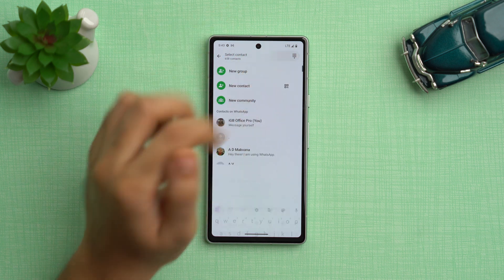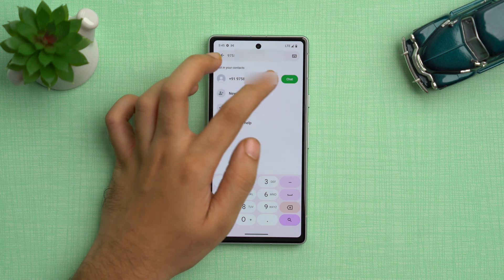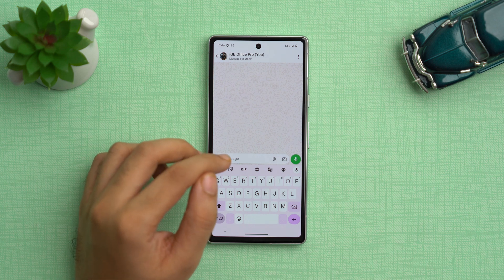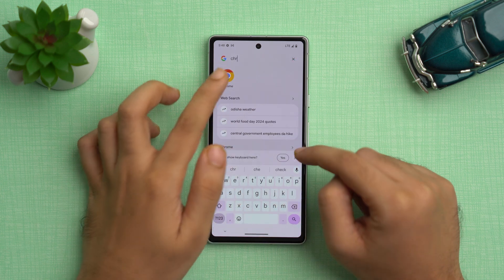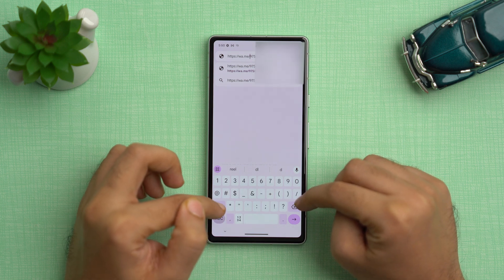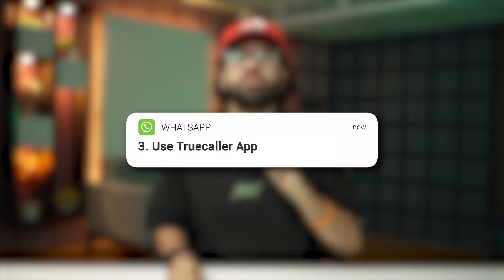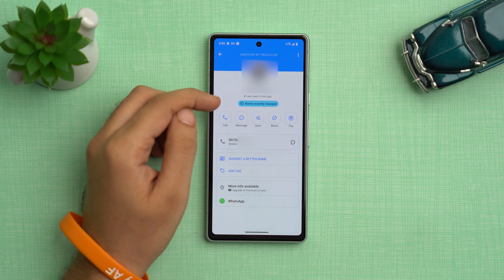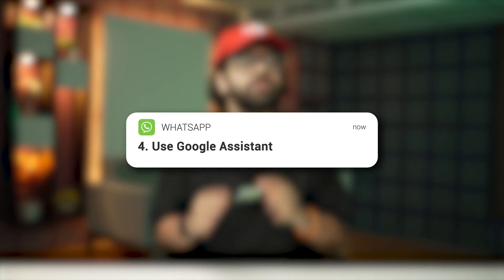How to Send WhatsApp Messages Without Saving Contacts (Quick & Easy)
Watch the video until the end, and let me know which method helps you.

TIMESTAMPS :
0:00 - Use WhatsApp Directly
1:50 - Generate a web link
2:43 - Use true caller app
3:24 - Use google assistant

Top Recommendations ✅

Gears we use :